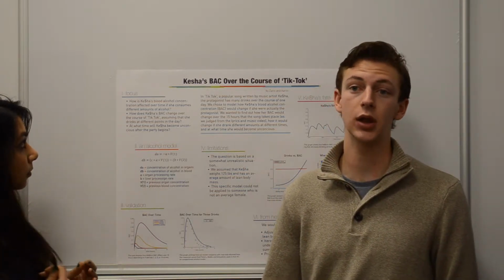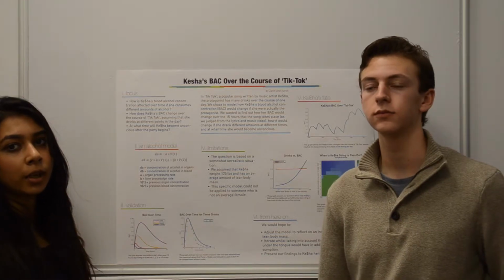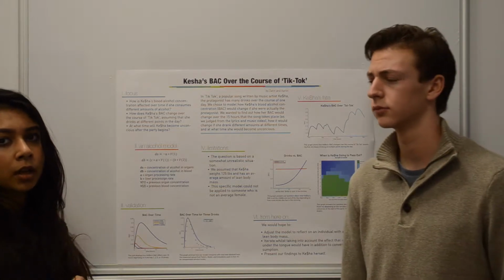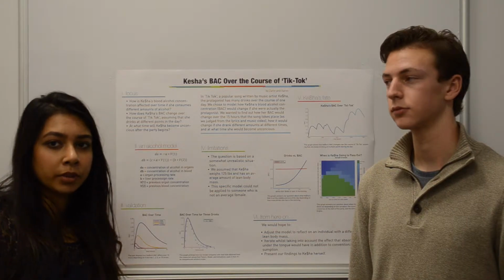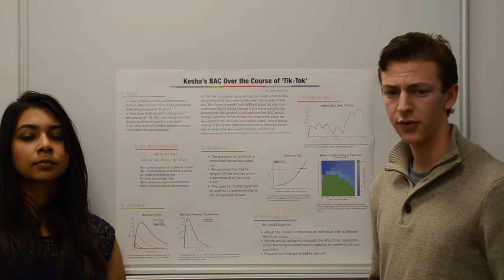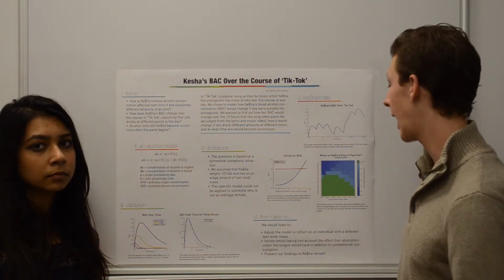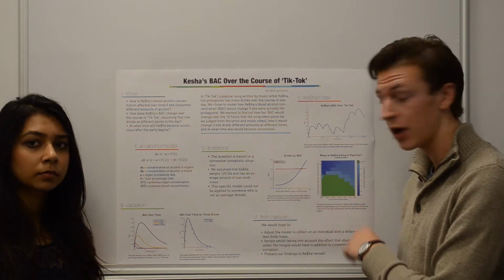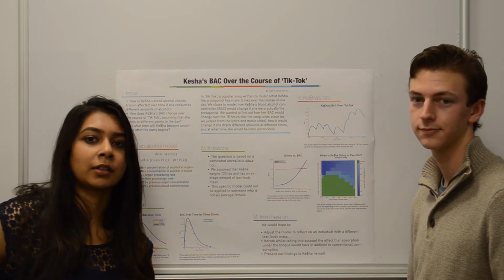ModSim: Ke$ha's BAC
Modeling Ke$ha's BAC over the course of the song 'Tik-Tok'